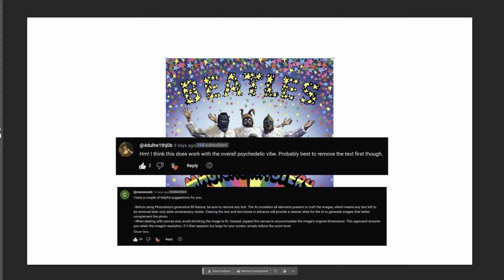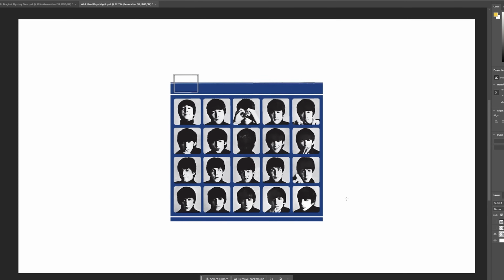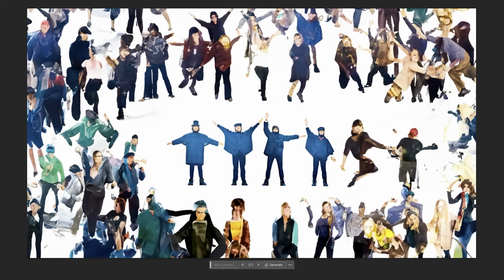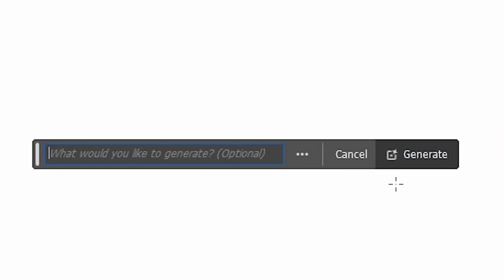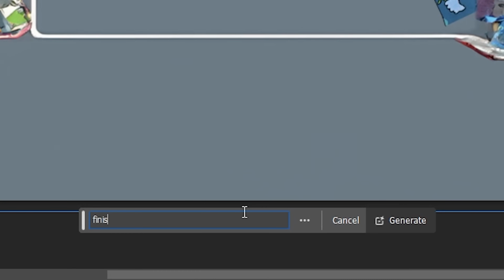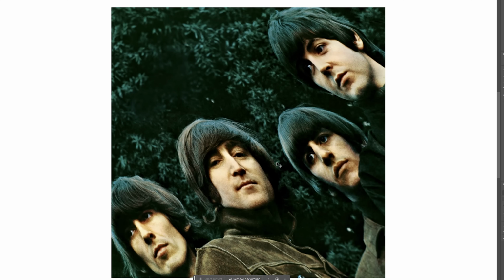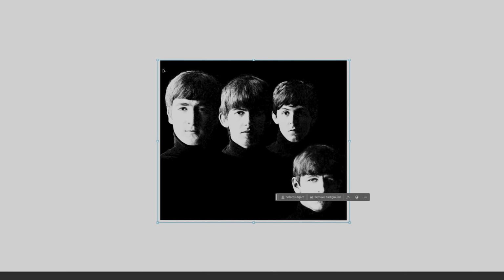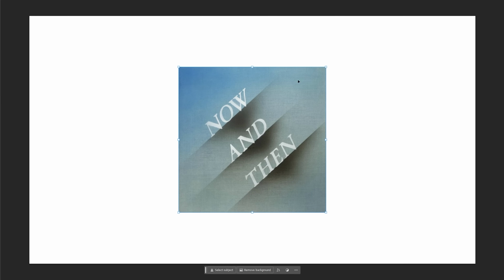AI Expanded These Beatles Album Covers And They Look INSANE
In this video, I am back to finish the job! I will be using Photoshop AI tools to expand The Beatles album covers! The results are surprisingly good!!

One And One Is Two - A work-in-progress song by me!

I'll Be Loving You - A song by meeeeeeee!!

Shake Rattle And Roll - Made by me using a midi

As You Where - Track Tribe

Roll Over Beethoven - Made by me using a midi

Now and then (Early 60's Style) - Made by me using a midi